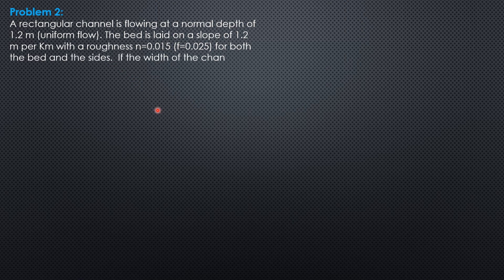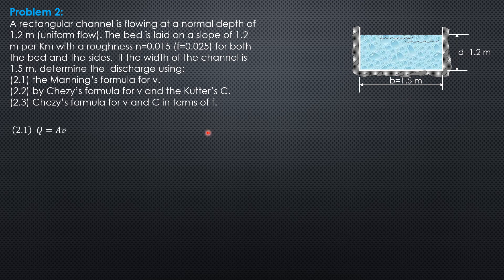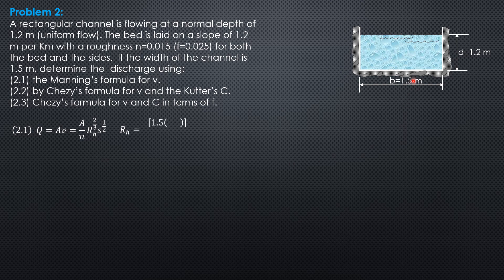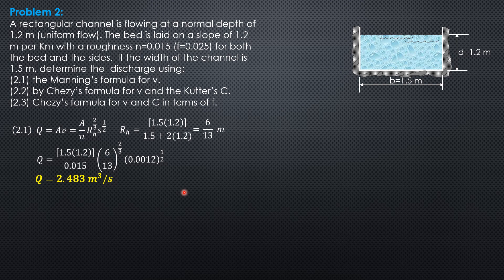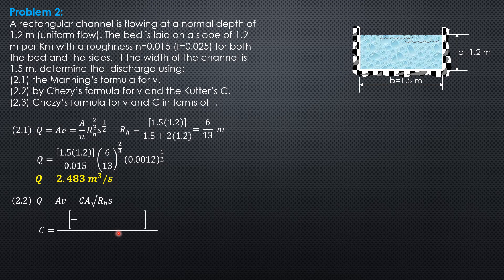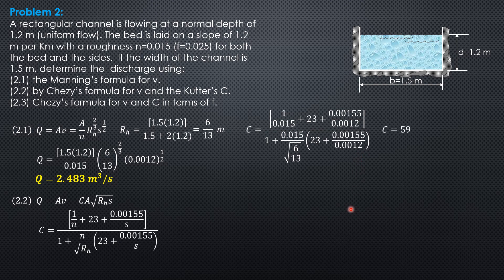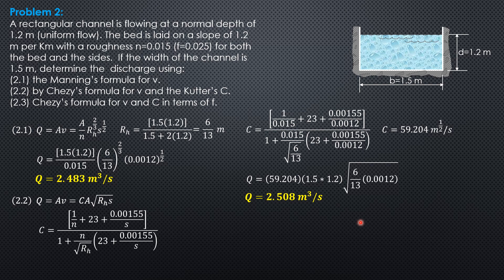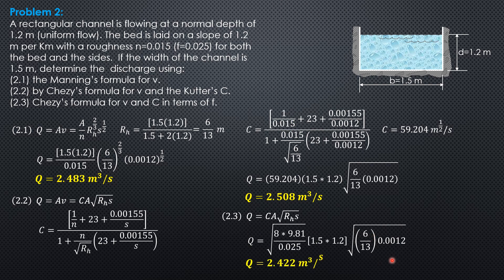OPEN CHANNELS, Example 2